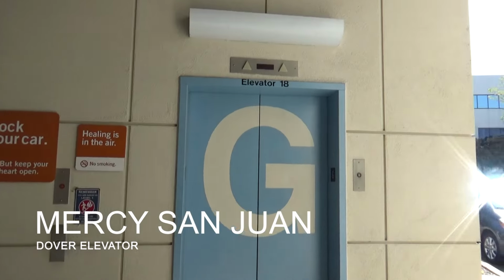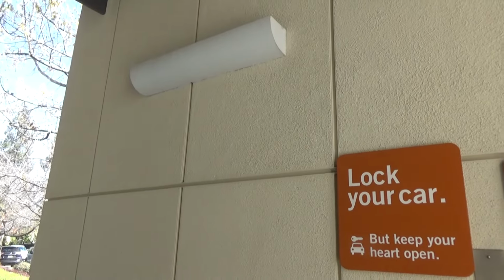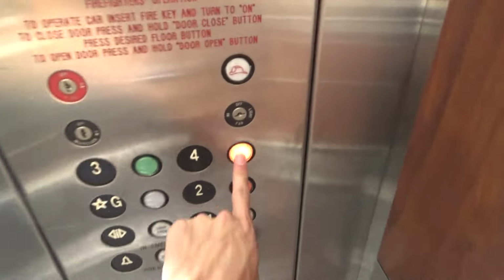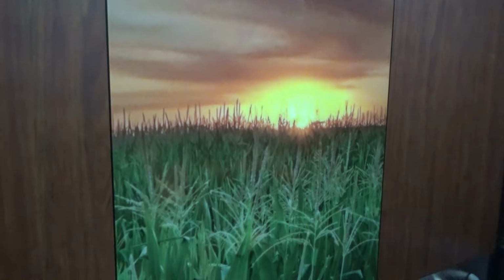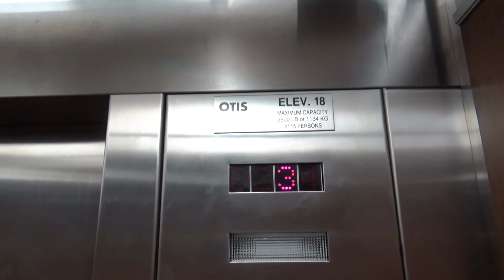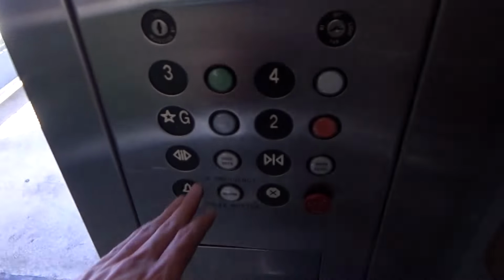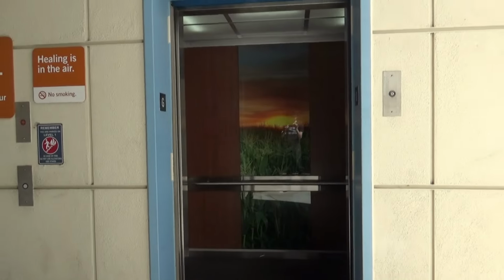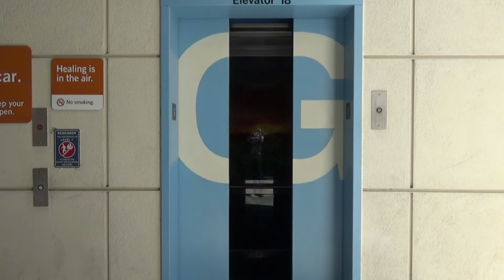Anti-Scenic Dover Hydraulic Elevator [Car 1] Mercy San Juan Medical Center Garage - Carmichael, CA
[Recorded 3-30-21] I was 13 when I last I rode this elevator. I was just starting to film elevators around my area and I have one single crappy video of this when it was glass. I won't be posting that though, since I sound like a girl and the majority of the video is of the floor lol. In 2021, I finally decided to go back here and get a proper video, only to find out that they redid the cab. In doing so, they covered up the window!! The only logical reason I could think of is because the sun faces directly at this elevator and it gets really hot in the summer. Other than that, I'm stumped.